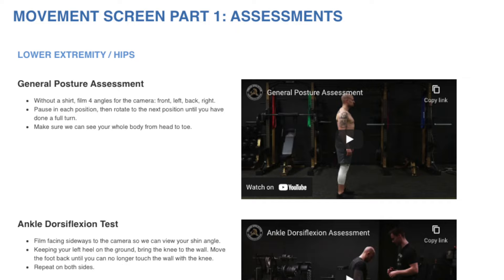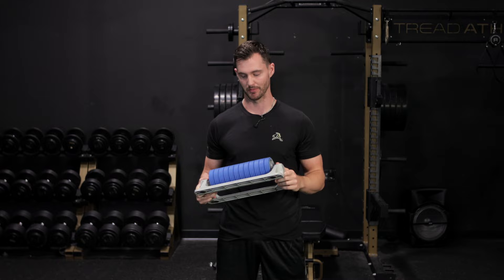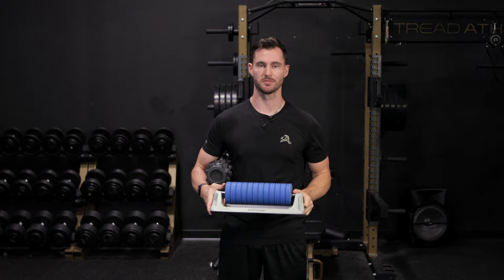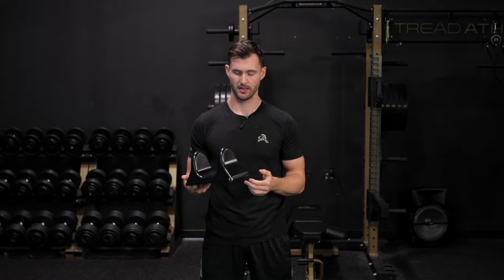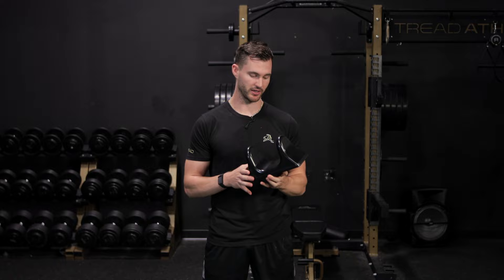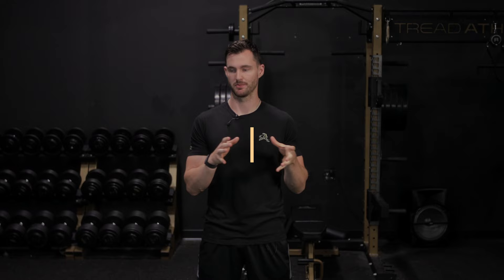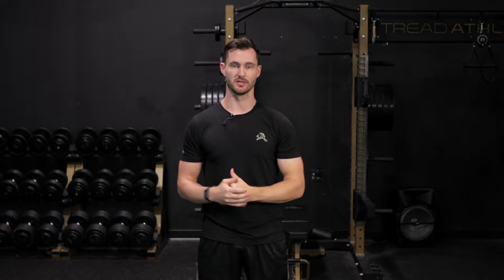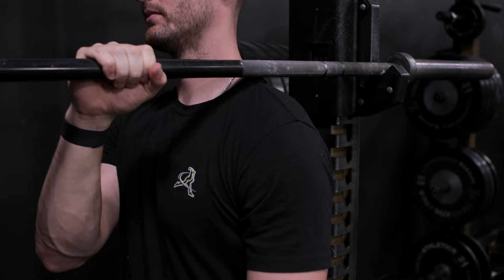The Best Soft Tissue Tools For Each Body Part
Here are some of the tools we use and give to our athletes when working on soft tissue. Included below are all the links to the tools mentioned mentioned in the video as well as timestamps to help skip to muscle groups more specific to you.
Timestamps:

0:00 Intro
3:40 Feet
4:27 Lower Leg
5:25 Quad
6:28 Adductor/Hamstring
8:41 Psoas
9:46 Lateral Hip
10:53 Mid Back
12:35 Lat
13:47 Subscap
15:33 Pec Minor
17:08 Subclavius
18:22 Bicep/Tricep
19:22 Posterior Shoulder
21:04 Forearm
22:22 Neck
23:26 Upper Trap
23:46 Dry Needling
24:30 Other Modalities

Jackknobber II

Pso Rite

Neck Massager

Voodoo Floss Band
📲  SOCIAL MEDIA 📲
🎯 TREAD LINKS 🎯
🚨 ESSENTIAL CONTENT 🚨
Breakdowns ⚾️ 🎥